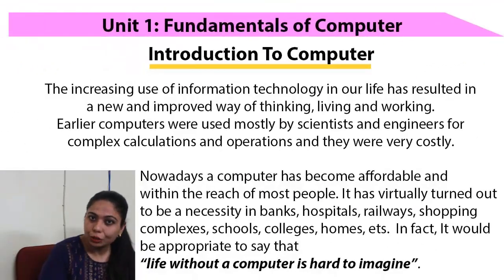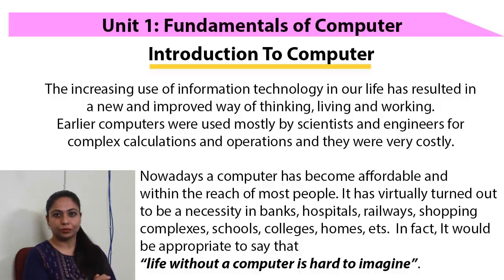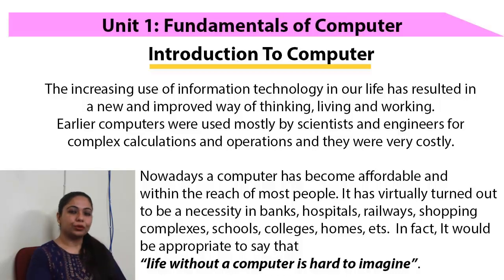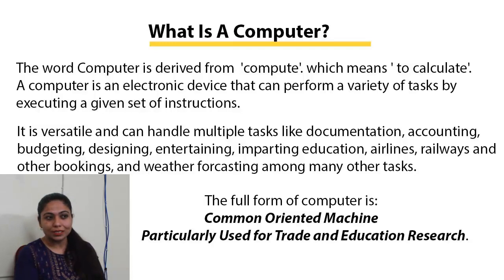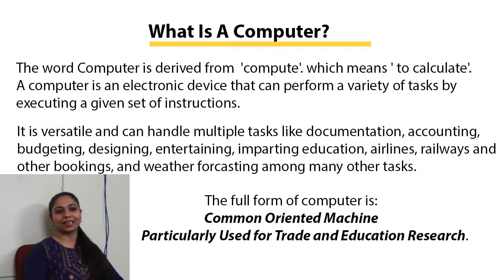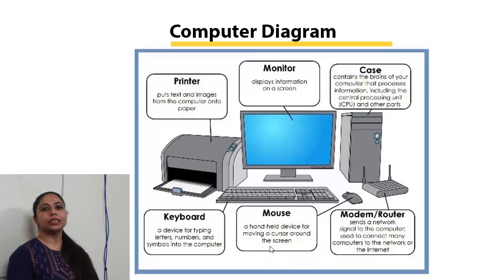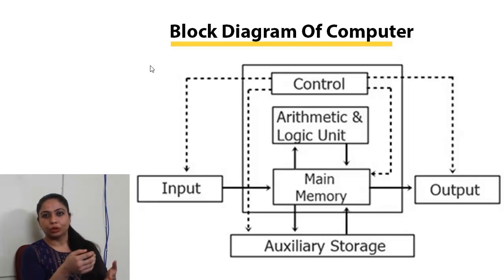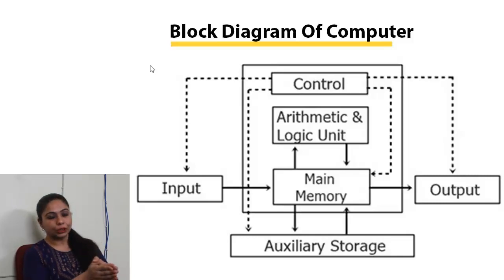Class 9th Fundamentals Of Computers lecture 1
This lecture will provide you information about the fundamentals of computer. You will be able to make notes and will be able to solve questions after going through the complete lecture.
Practice Question for your notebook is provided here:
Q1) Define Computer?
Q2) Name a few places where computers are used?

Q3) What do you mean by fundamentals of computer?

Q4) Draw a labeled computer Diagram.
Q5) Draw the block diagram of a computer system.